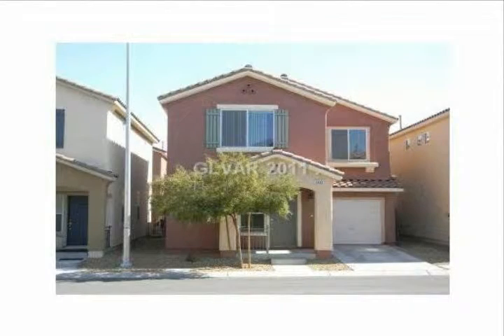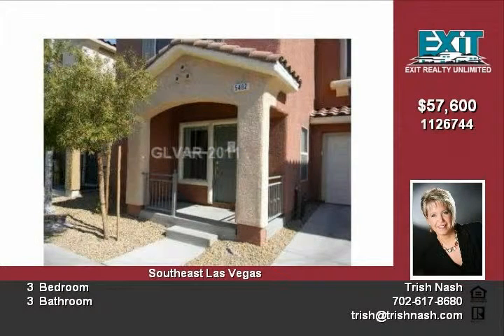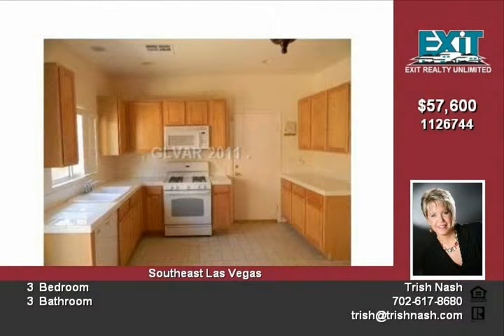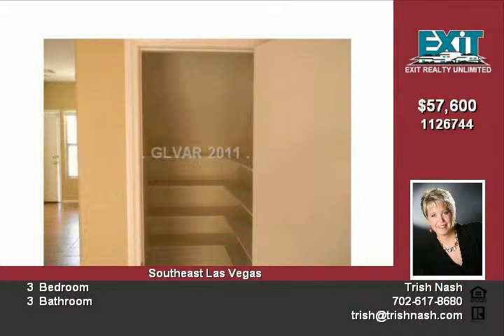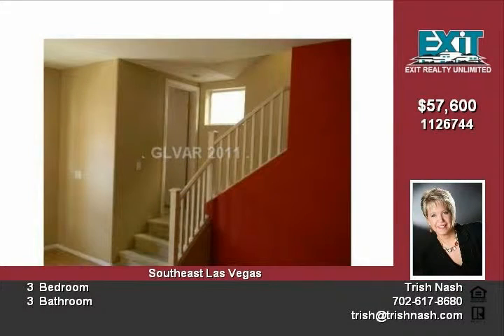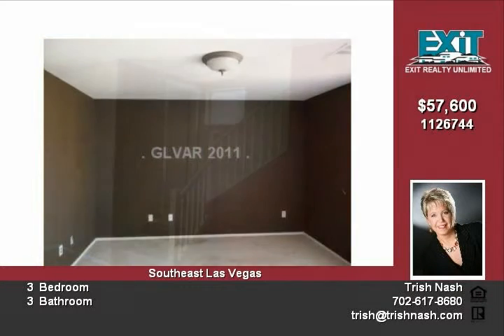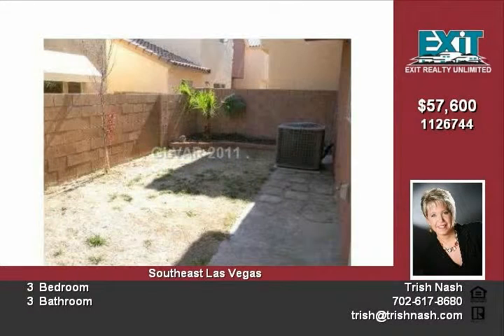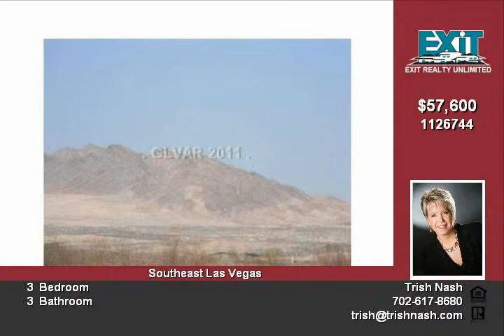5402 Nickel Creek Trl Las Vegas NV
HUD HOME LOCATED IN A COMMUNITY FULL OF AMMENITIES-POOL,SPA, EXERCISE ROOM,CLUBHOUSE, BASKETBALL COURT, PLAYGROUND AND PEACEFUL MTN VIEWS 3 BEDROOMS 2 1/2 BATHSLIGHT FILLED KITCHEN WITH TILE COUNTER TOPS AND EXTRA CABINETS PLUS A PANTRY AREALIVING ROOM HAS TILE FLOOR

Video uploaded on Thu 14 Jul, 2011